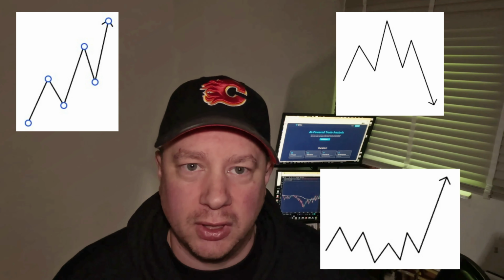Why Market Structure Confuses Most Traders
Market structure is one of the most talked about concepts in trading — and one of the most misunderstood.

Most traders think market structure is something you add to a chart using indicators, patterns, or trendlines.

It isn’t.

Market structure is something you read, not something you apply.

In this video, I explain what market structure actually means in practical terms, and why understanding how price moves, pauses, and commits is far more important than stacking indicators.

You’ll learn:

• Why patterns alone don’t explain price behaviour
• The difference between clean structure and noise
• Why context matters more than indicators
• How structure works across forex, futures, and other liquid markets

This approach focuses on clarity, patience, and decision-making, rather than chasing signals.

Once you start reading price behaviour instead of relying on indicators, the market becomes much easier to understand.

If you want more videos about:

• market structure
• trading psychology
• patience and discipline
• clean price action

Remember, Trading is risky and the majority of traders lose money. You should never trade with money you can’t afford to lose. If in doubt, check that your strategy is profitable in a simulator before trading with real money.

what is market structure trading
market structure trading explained